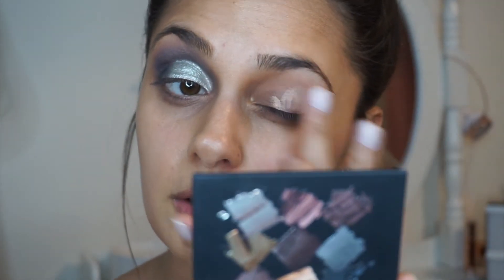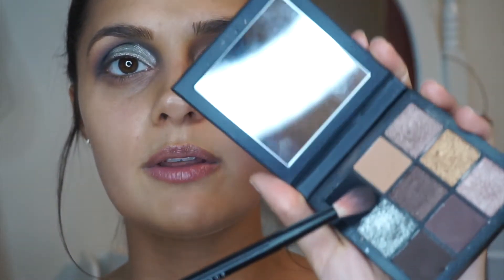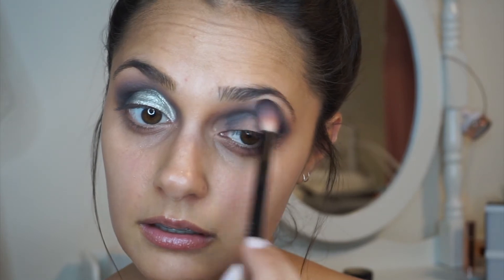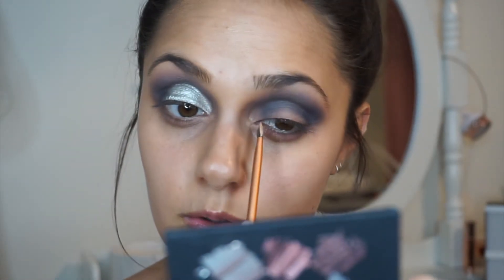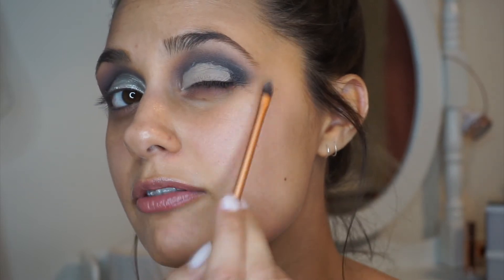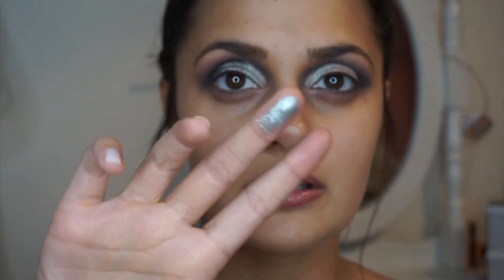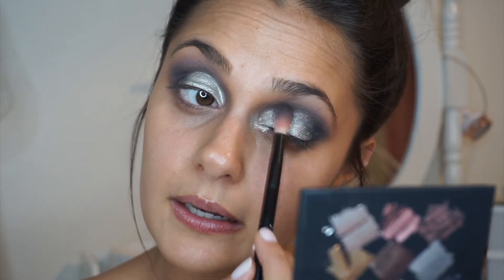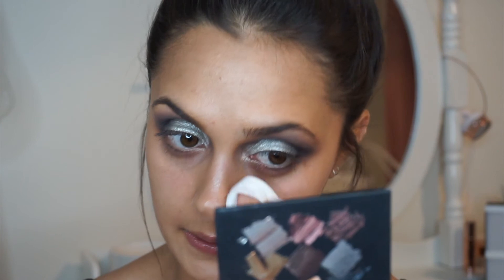NEW YEAR'S EVE GLAM MAKEUP TUTORIAL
Here's my New Year Glam makeup tutorial. I hope you all enjoy it!
Oh and apologies for my slight lisp. I have my Invisalign in and I'm still getting used to speaking with it. :)

Palette used: Huda Beauty Smokey Obsessions Palette